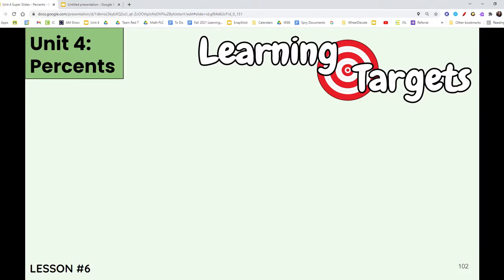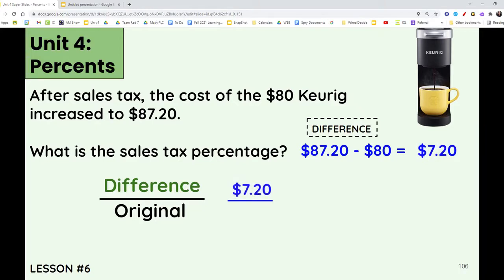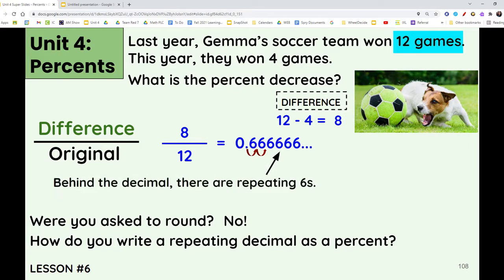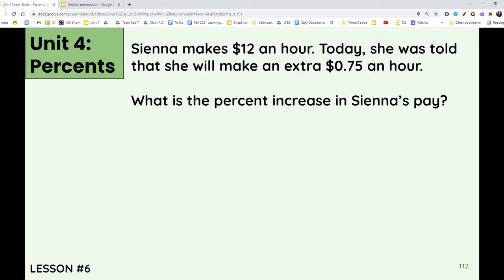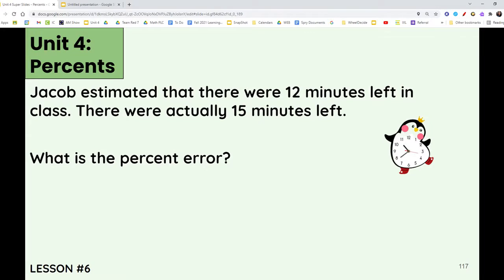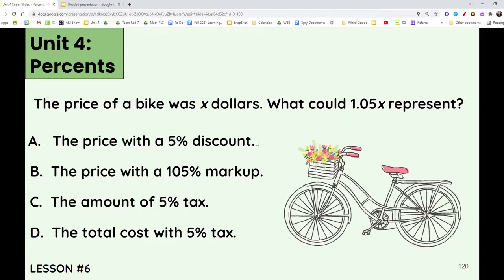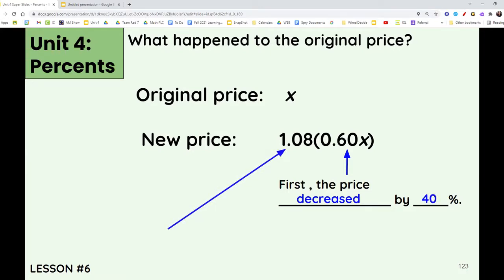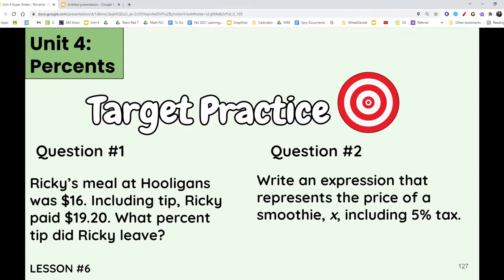Percents - Percent Change and Percent Error